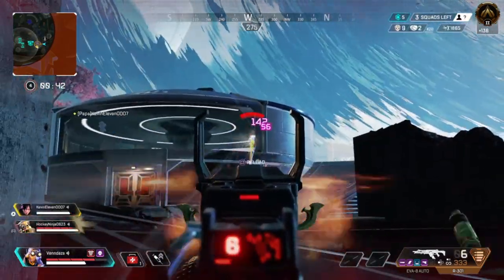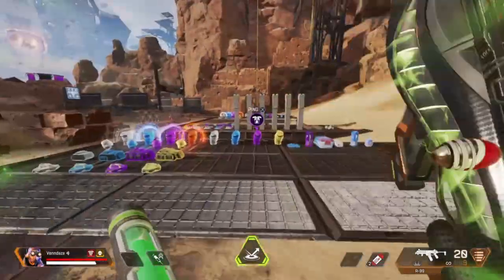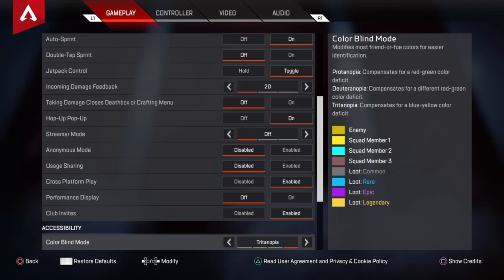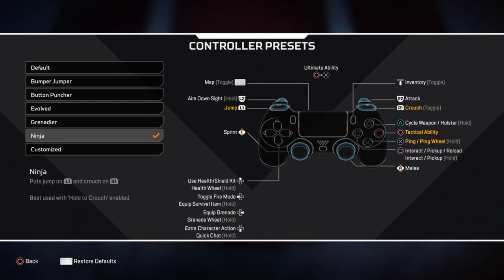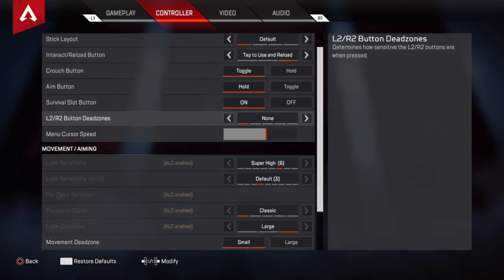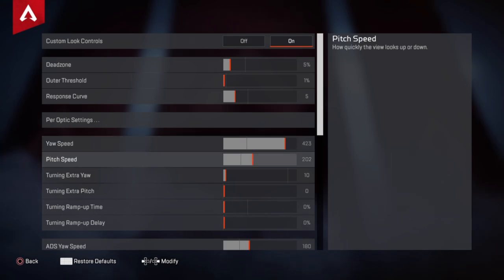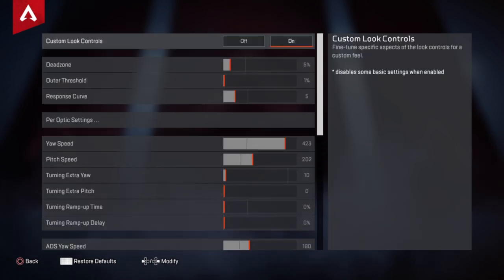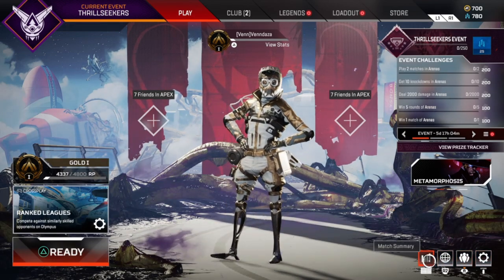BEST ALC Controller Settings for APEX LEGENDS! NO RECOIL!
In todays video I will be showcasing the BEST ALC Settings for Apex Legends for ps4 or controller and I will show you how to improve your aim and have NO RECOIL whatsoever on Apex Legends. So these are the best Season 9 ALC Settings for Apex Legends or the BEST ALC Setting for Apex Legends in general that give you zero recoil.

PSN: venndaza
editing 🍦
~[Filmora X]
~[Photoshop]
~[PS4/Nikon J1]

q+a 🍉
Q[Favorite food]
A[Cup Ramen]

credits 🍟
hope I made you laugh.
hope you learned something new today.

bye 🍪